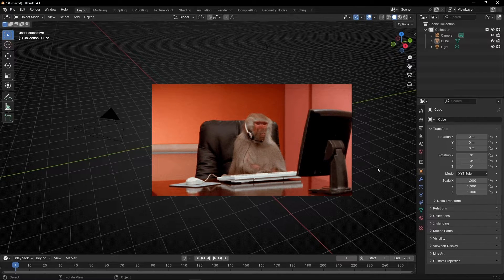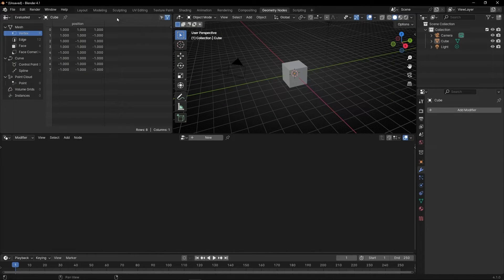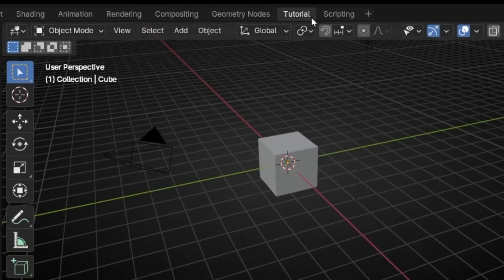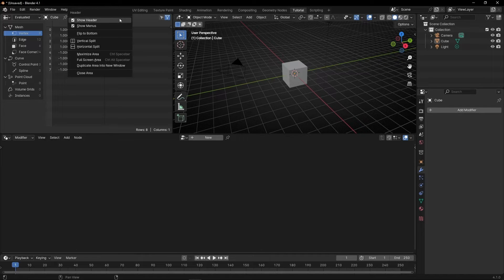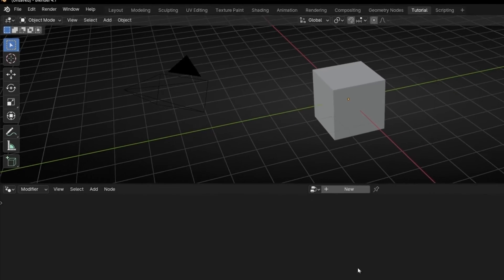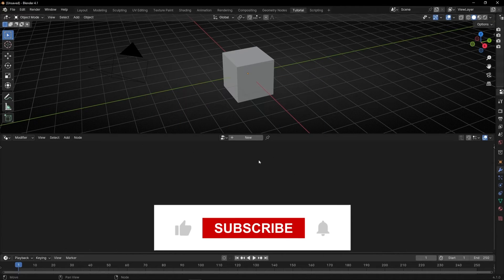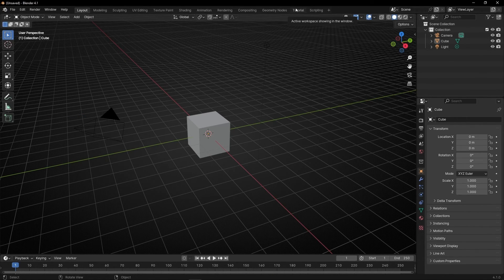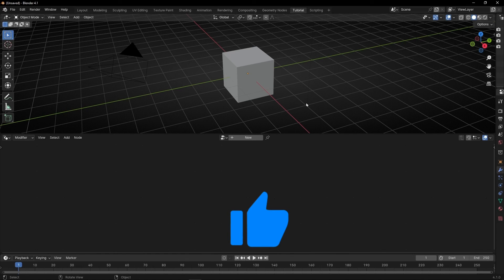How to CHANGE your INTERFACE and Save it in Blender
Learn how to create your own workspace to work faster and more comfortable in Blender.